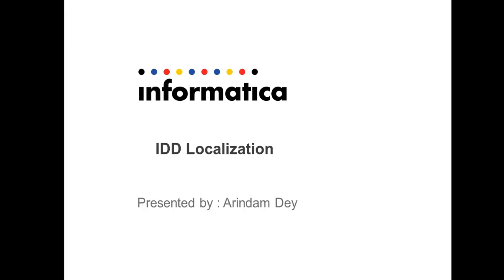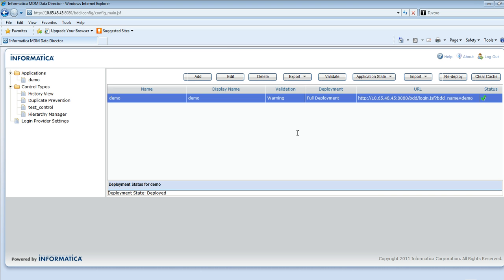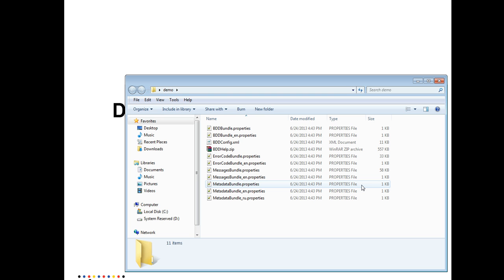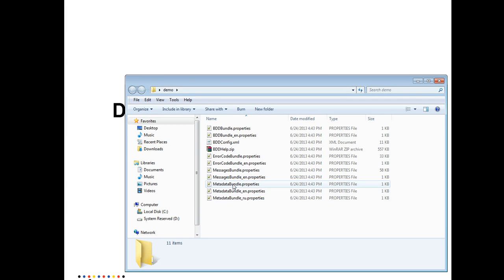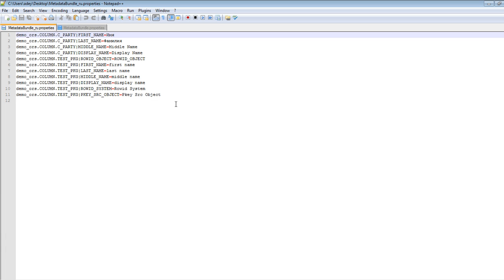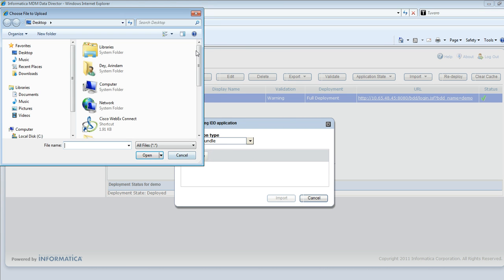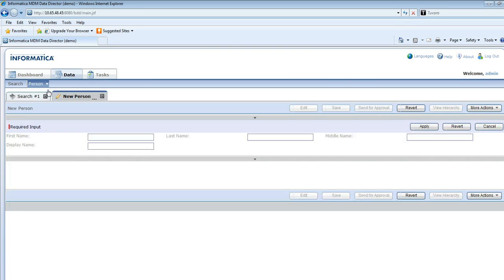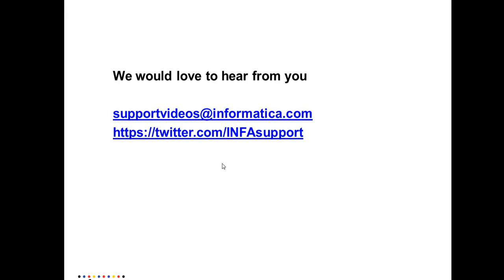How to achieve Localization in IDD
This Demo describes the steps required to achieve Localization in the IDD Application.